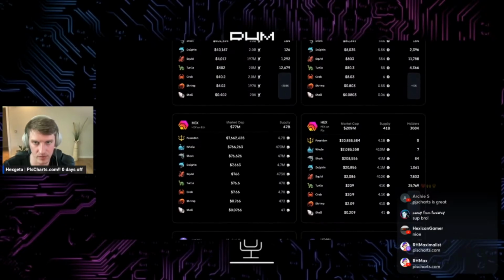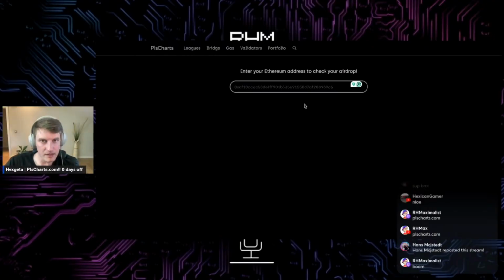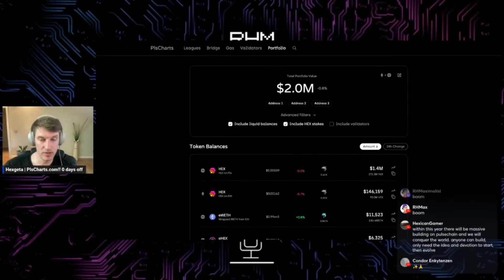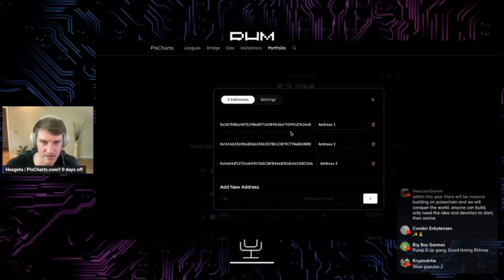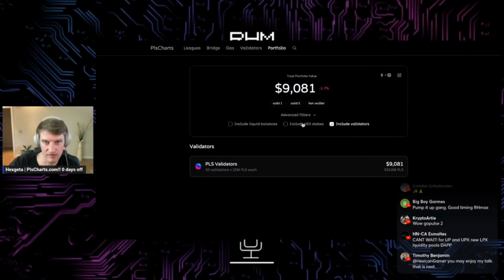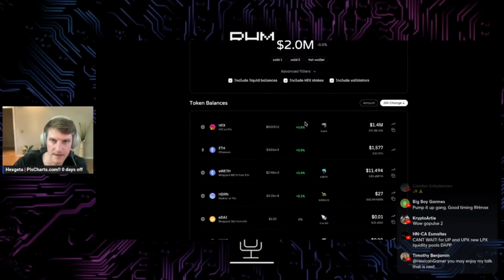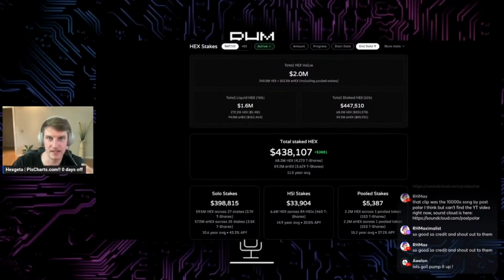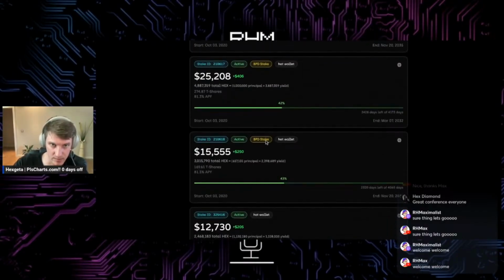NEW PulseChain Site ⚡️ PLSCharts.com Demo!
PulseX Conference 2025